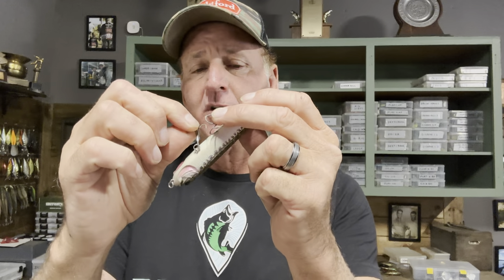Advanced Topwater Strategies And Techniques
Randy gives a seminar on top water fishing…topwaterbassfishing

Book an on the water lesson with me by going to my Facebook page, Randy Blaukat, professional angler and shoot me a private message

￼ Please consider becoming a channel member by clicking the join button